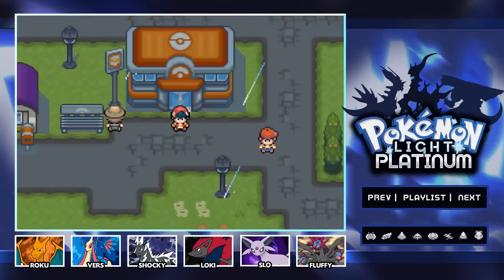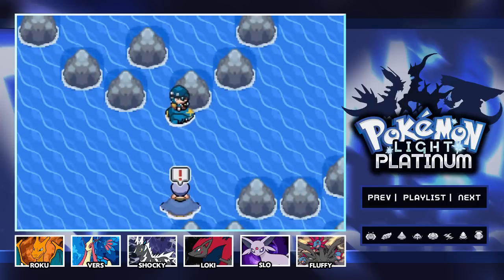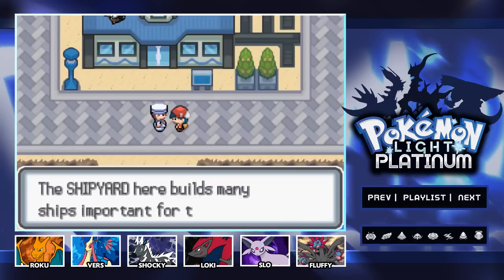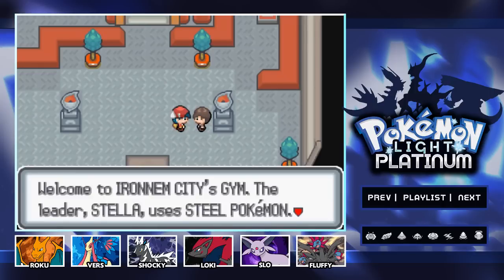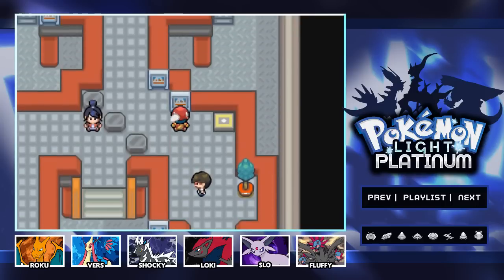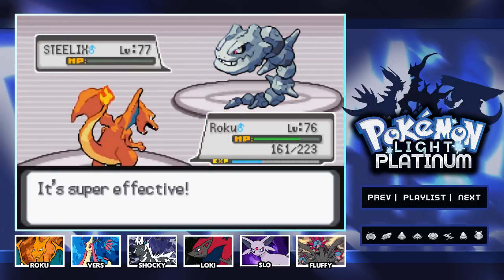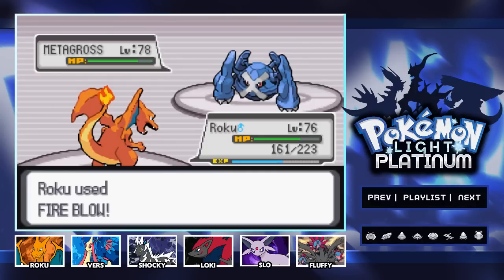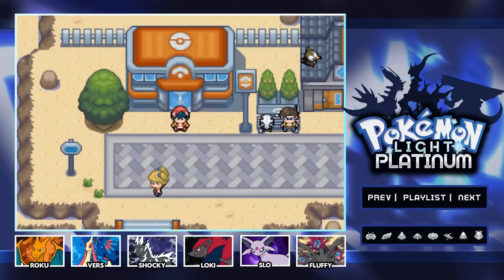Let's Play Pokemon: Light Platinum - Part 40 - Ironnem Gym Leader Stella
Today we take on Ironnem City's Gym Leader Stella for the Iron badge!! Enjoy!!